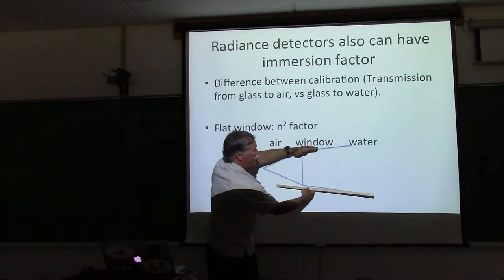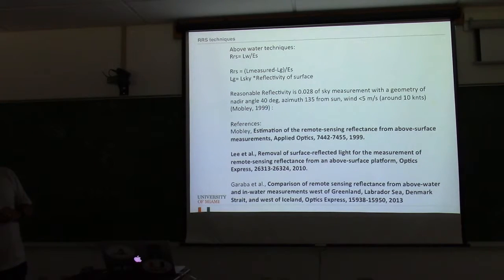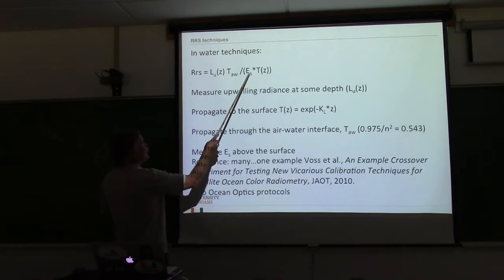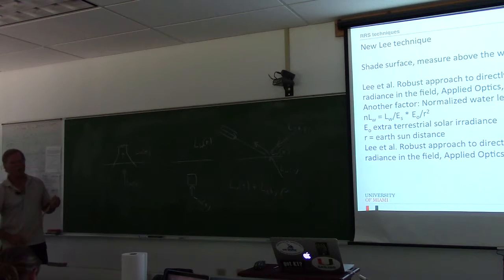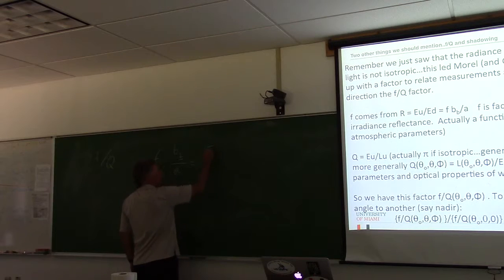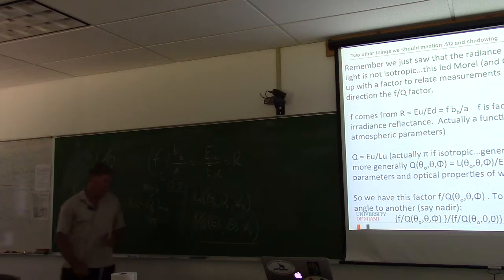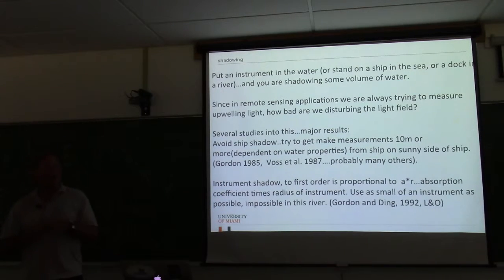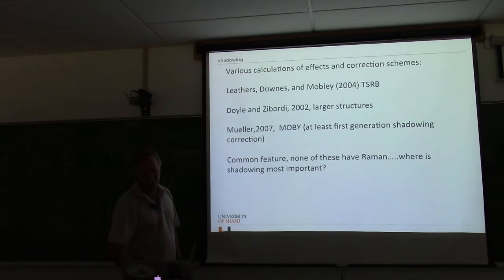Lecture11_Radiometric_Quantities_PART2